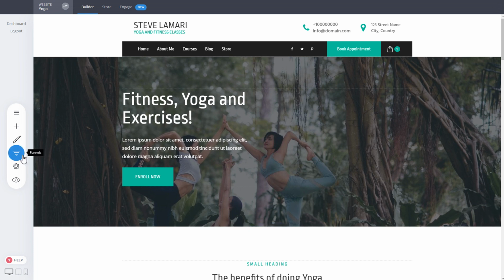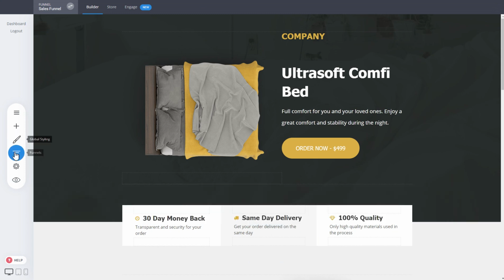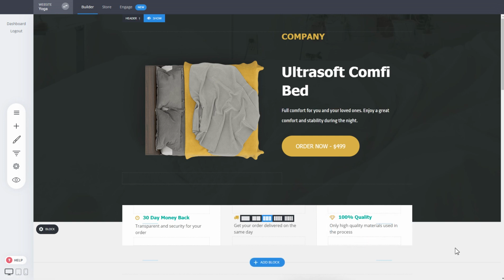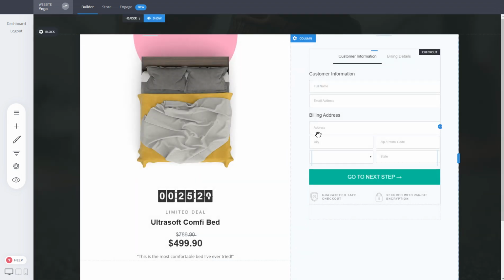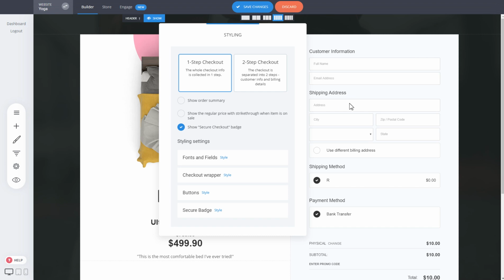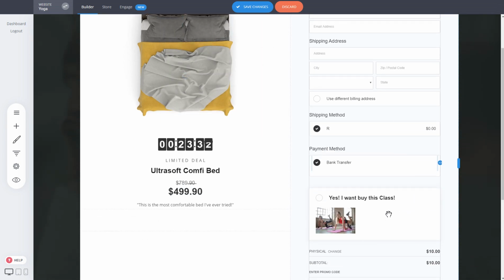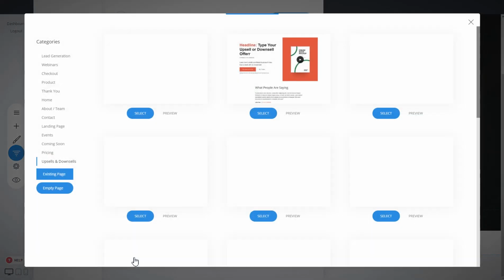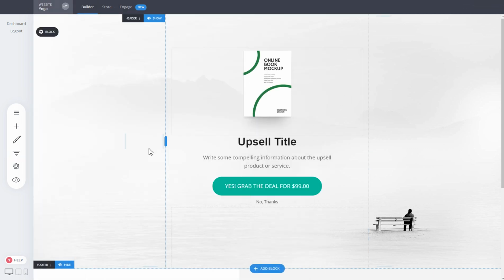Kako da kreirate prozivod i prodajete u prodajnom funnelu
JEDINI KREATOR WEB STRANICA I ONLINE PRODAVNICA KOJI VAM TREBA

Prodajni funneli su odlični jer ciljano prodaju taj jedan proizvod

Nuči brzo i lako kako da sam napravis, svoj web sajt i/ili online prodavnicu koji zarađuju
Odaberite između stotine profesionalno, marketinških tema za Vaš budući sajt.

Probajte BESPLATNO 14 DANA!
Uštedite vreme i obradujte kupce kohezivnim iskustvom na mreži.
Shoppico.rs tvoj digitalni partner!